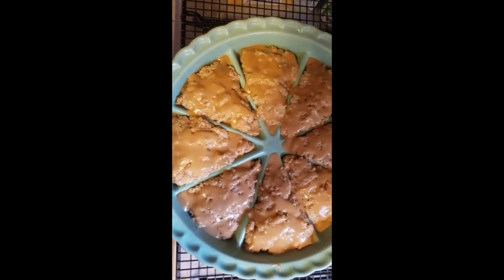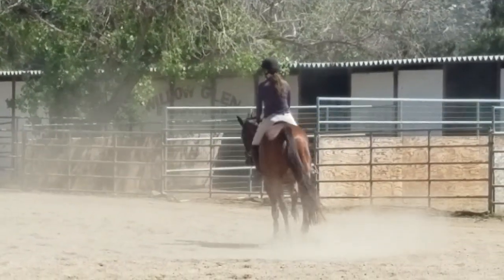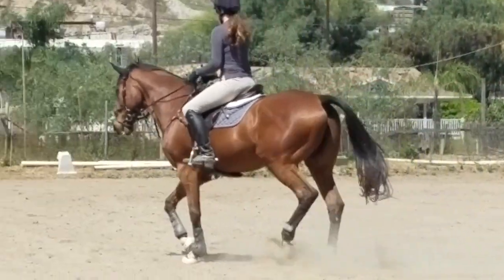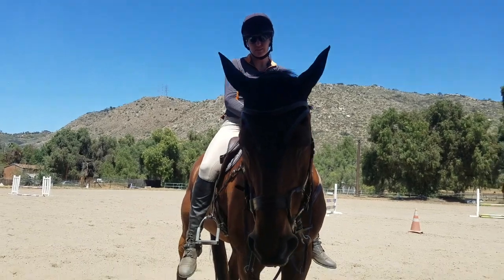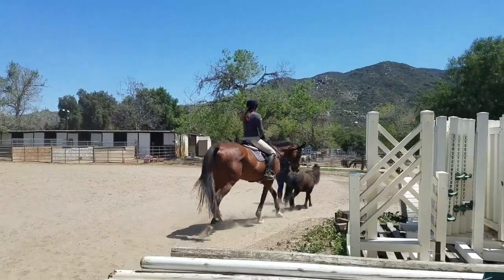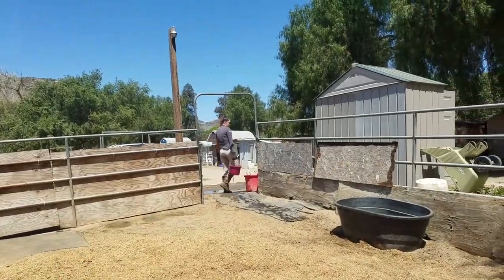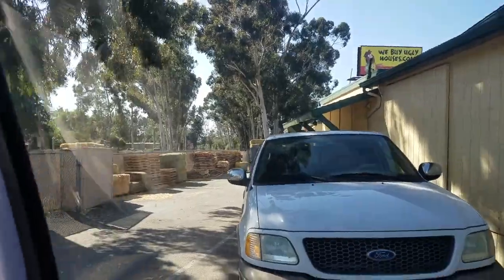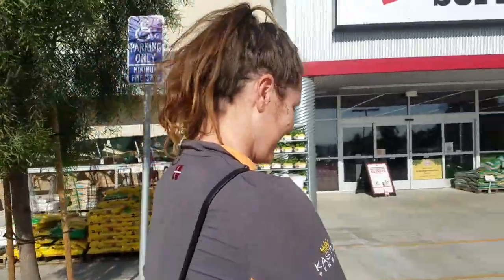Barn Vlog | 4/14/18 Jumping Ami, New Neighbors, and Running Errands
Hey everyone, I know it's been a long time since I've had a video with Ami but that's because he was out for a few weeks from a random, mysterious case of hives. We do know its something he's laying down on ( pollen, bugs,... the list goes on and on) but so far, none have come back. Ami is also the type if horse that will 'fall apart' of he gets a ton of time off. I started bringing him back into work and he looked a bit stifle sore so my chiro lady came out and worked on him. He was going great after that so we decided to jump him over some low stuff and see hoe he holds up. This is that jumping lesson. Anyhow, as you may be able to tell from this video, Ami looks like he's getting sore again and isn't the most smooth in his gates or jump. He was fine later that day and the next day but we aren't sure if his soreness is simply lack of muscle (where exercise and stretched will strengthen him) or arthritis/ligament damage (where working could make it worse). It's a fine line between hurting and helping to be honest. So to make sure its nothing serious and just weakness/lack of muscle, my vet is coming out to look at him and diagnose as either weakness or something more serious. Will keep you all updated on his progress :) He definitely want to jump and work still but I'm going to take it easy with him regardless. Thank you all for understanding and not leaving any hate about it :) I try to take care of my horses to the best of my ability!